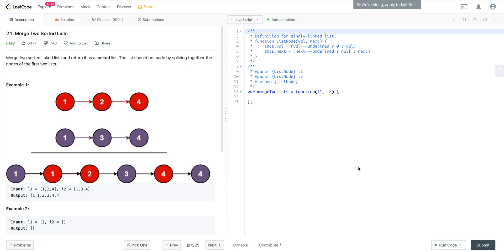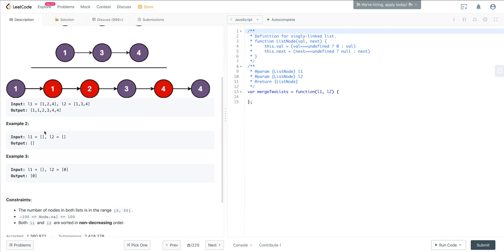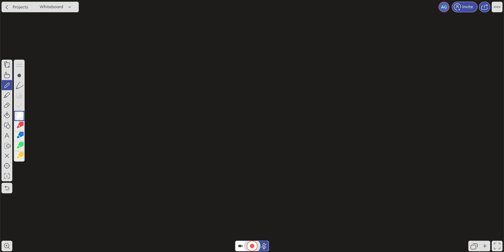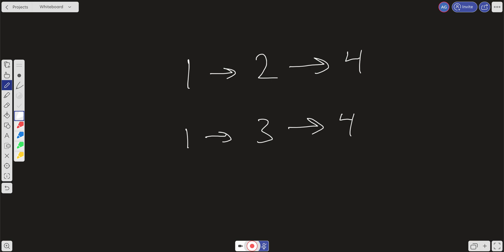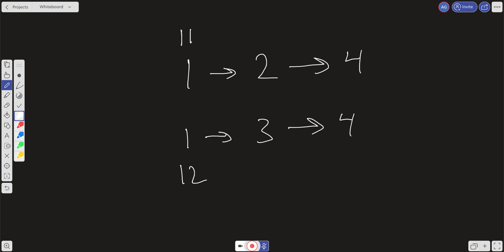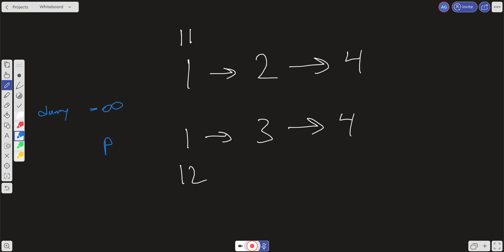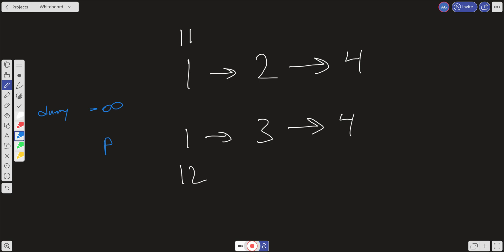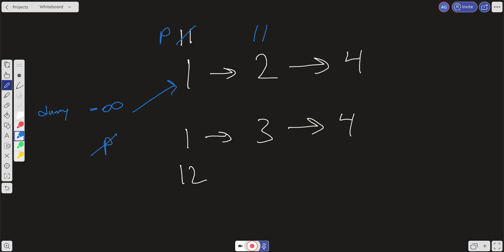LEETCODE 21 (JAVASCRIPT) | MERGE TWO SORTED LISTS